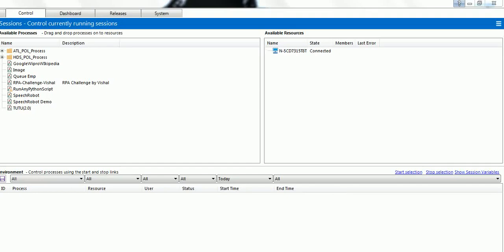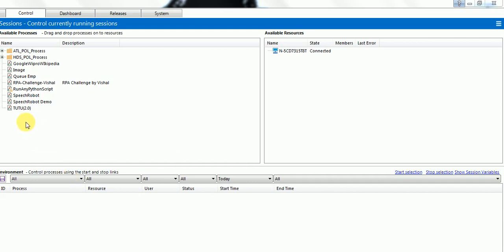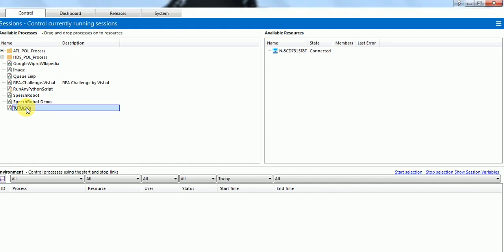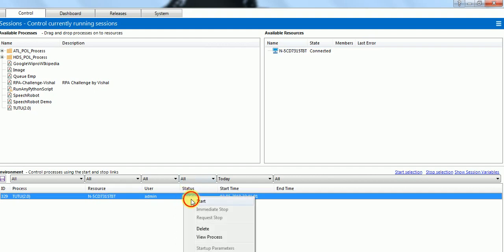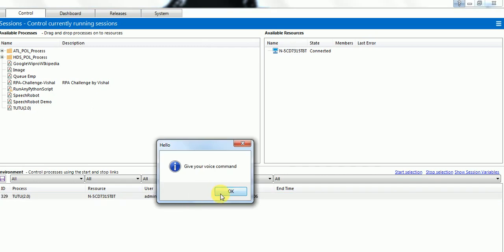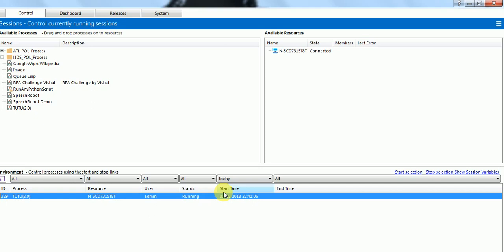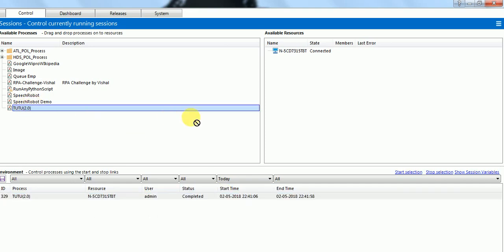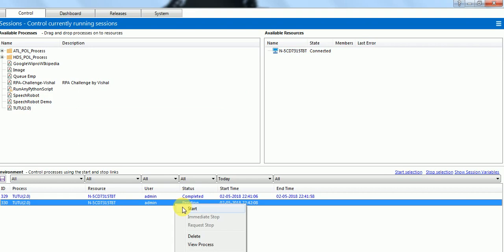Blueprism and Artificial Intelligence ( TuTu 2.0)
This video shows the use case of RPA integration with AI. TuTu 2.0 is a self learning BOT.